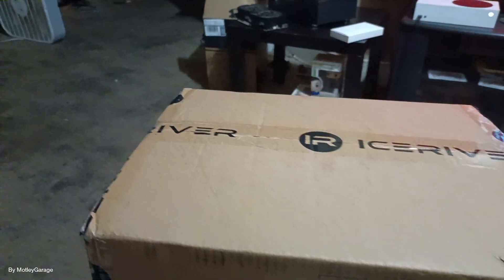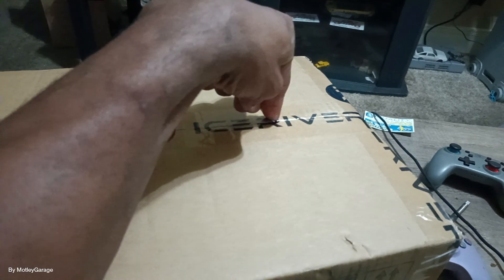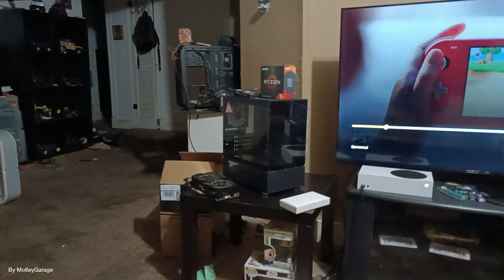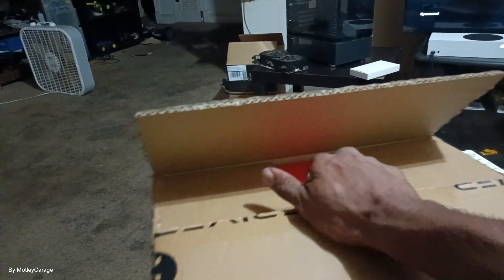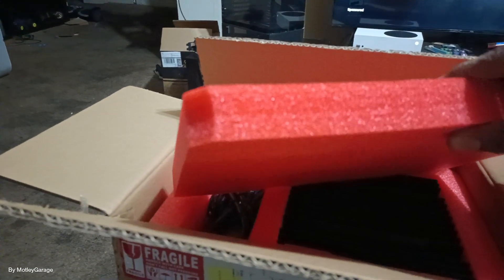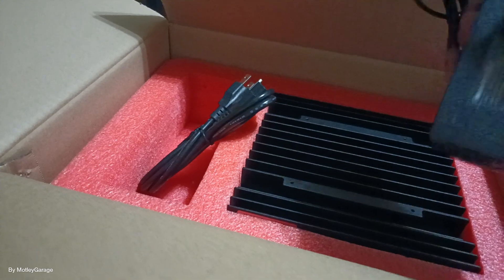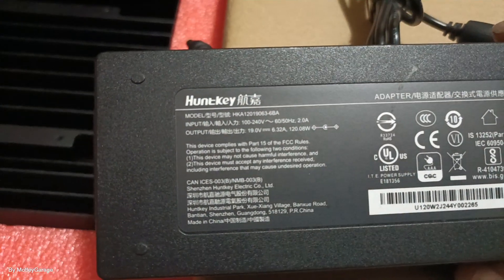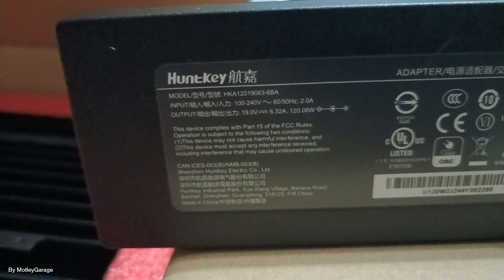kS0 Ultra unboxing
hey Everyone and thank you to Ice River ,
and pretty cool ASIC the KS0 Ultra 400gh/s @100W
short vlogg my phone storage is full I can't wait to wake up In the morning and hash away
YouTubers
God Bless
hobby it up any way you can !